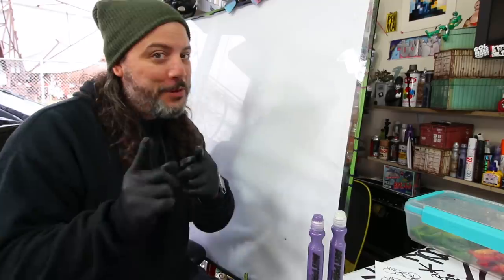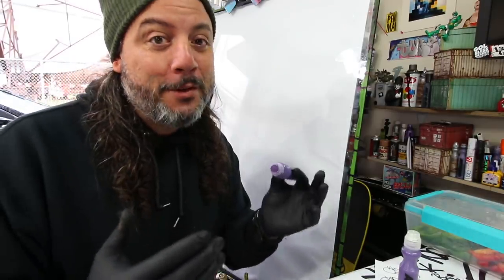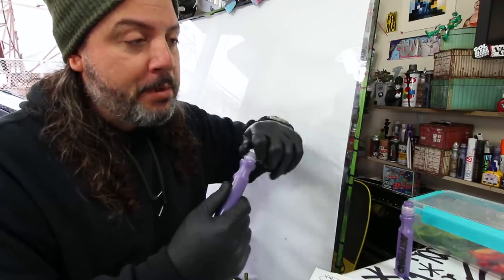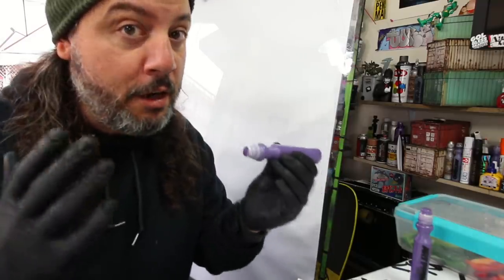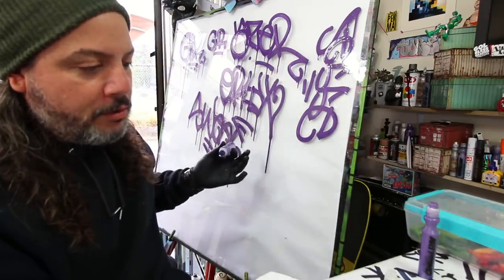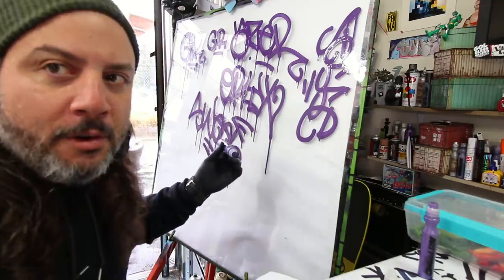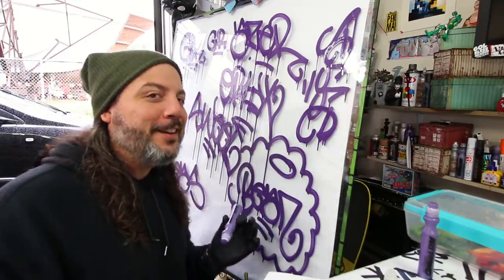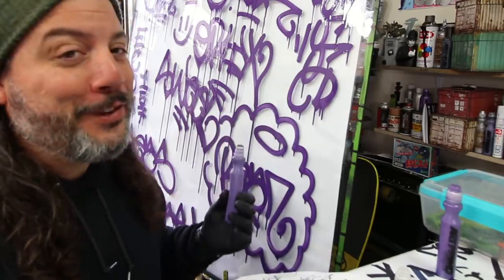How to Use a Drip Mop (Spring Fever Ink)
In this video, GR shows you the basic of drip mops.